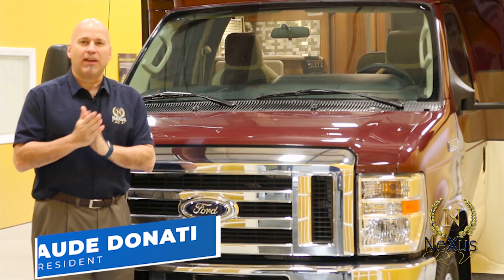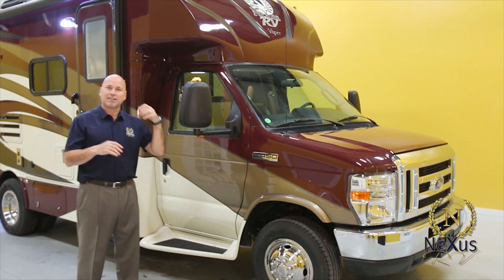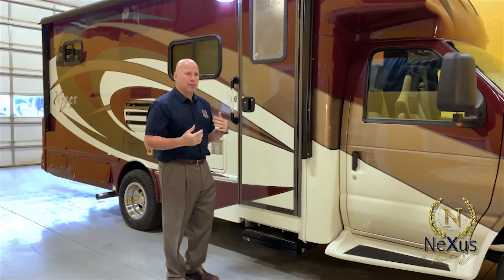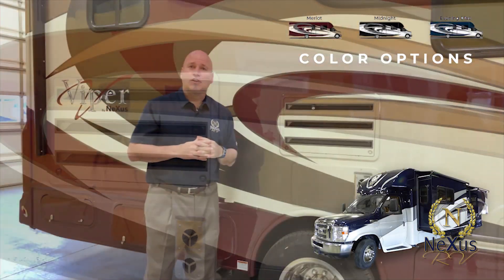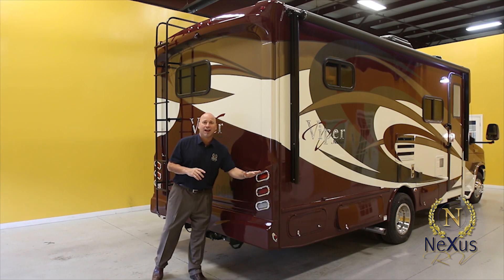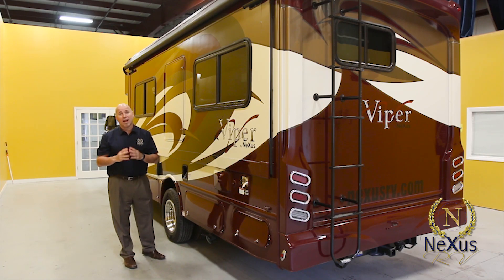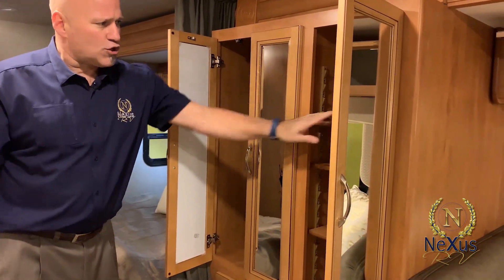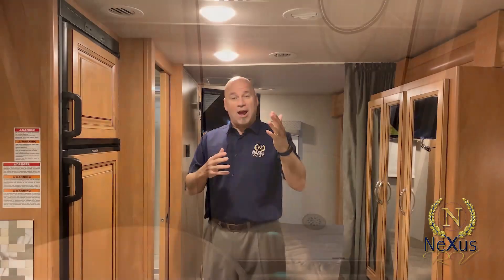Viper Class B Plus gas Motorhomes by NeXus RV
Viper Class B Plus gas Motorhomes by NeXus RV are very similar to Class C motorhomes except they are built without the overhead sleeping area and they are aerodynamic as they are built with pre-molded front cap wing and running boards. They are perfect for customers wanting to downsize and prefer to have a unit that could maneuver easily into tight areas.  These products are also built on a cutaway Ford E Series chassis with a V10 engine.